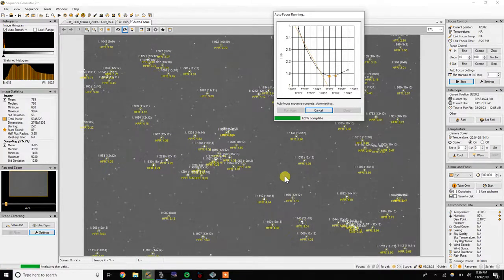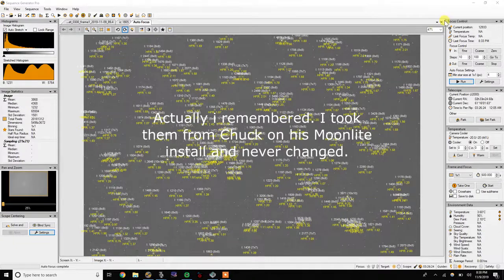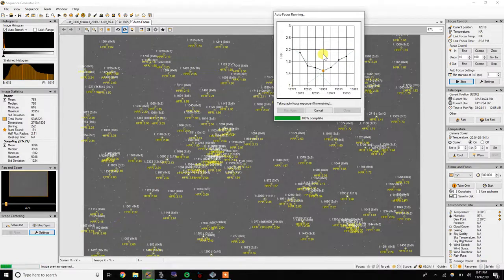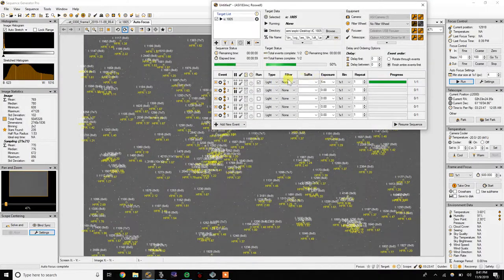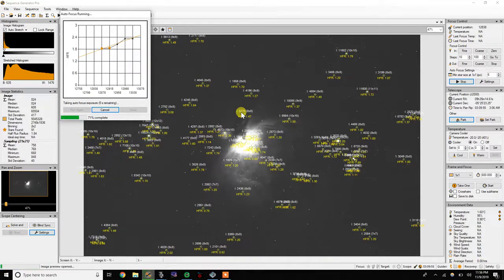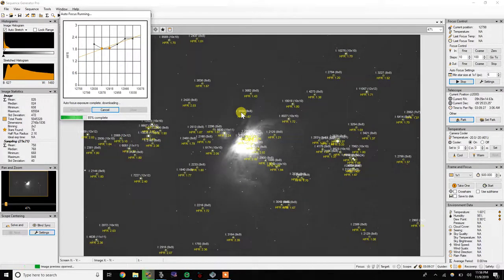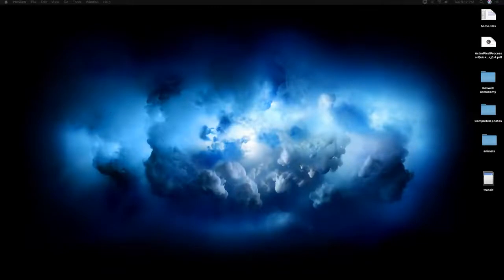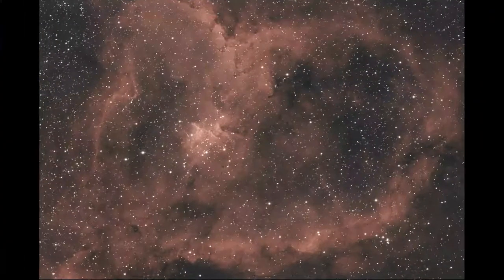***Roswell Astronomy Remastered*** 11/19/2016 Celestron focuser works!!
After finally figuring out the mounting, PROOF the Celestron Motorized Focuser works!! Original. date 11/19/2019